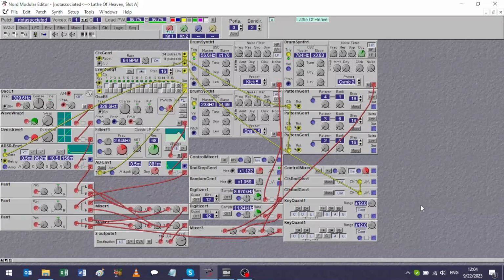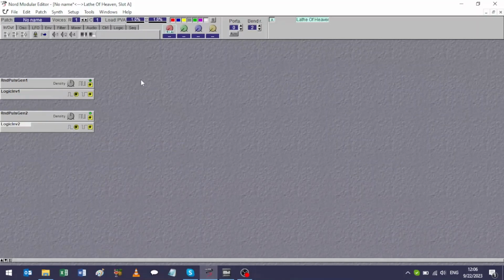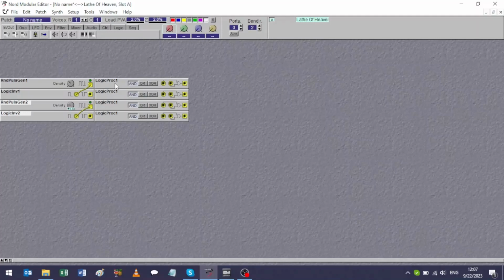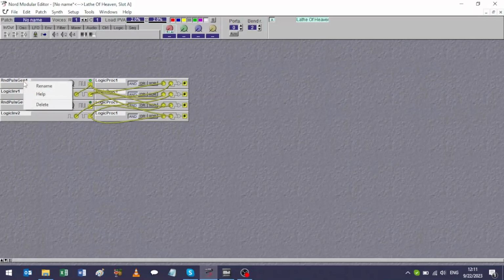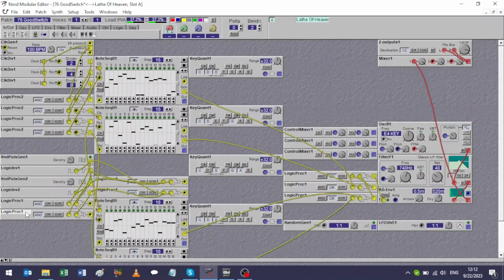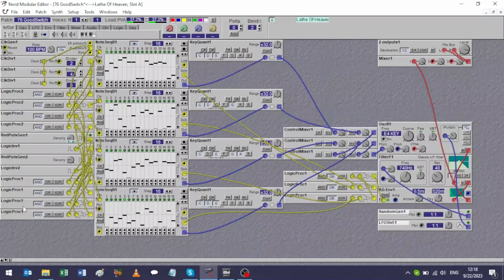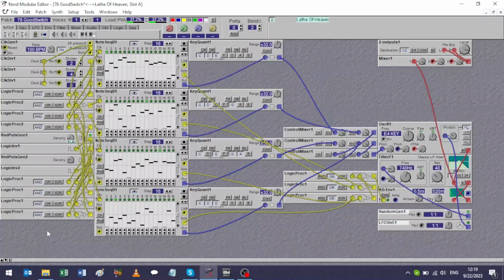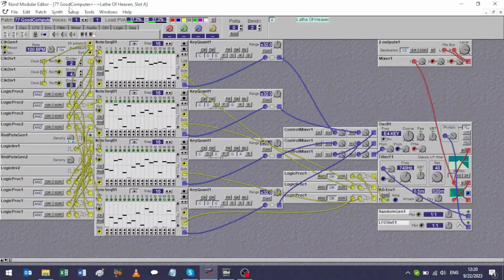Nord Micro Modular Stream 77: The Good Computer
Picking up from where the last stream fell off ... Father Moo has now cracked the ancient mystery of the logic processors and builds a little simple circuit to get the job done.

Logic isn't Father Moo''s strong point. He's more of a vibes guy. Is there a vibe processor module?